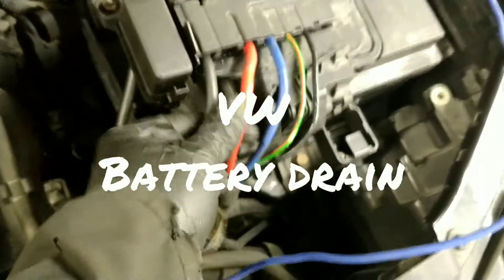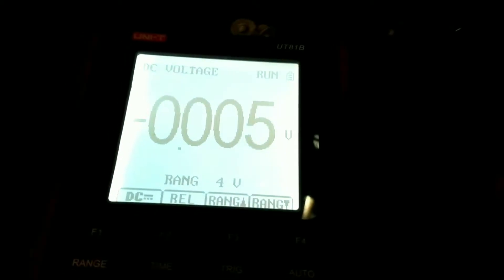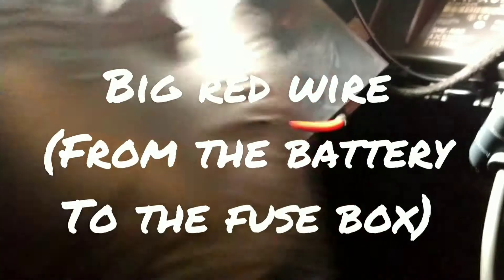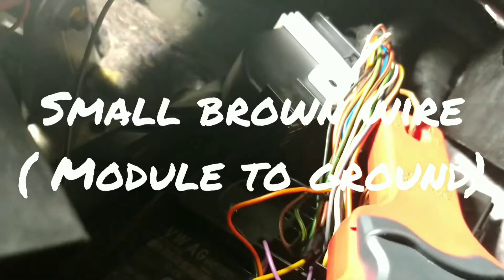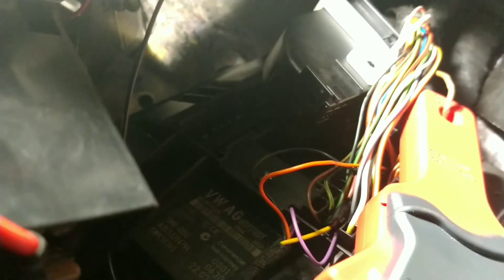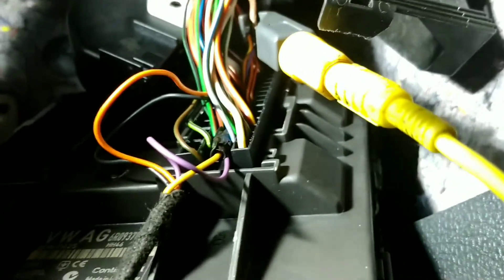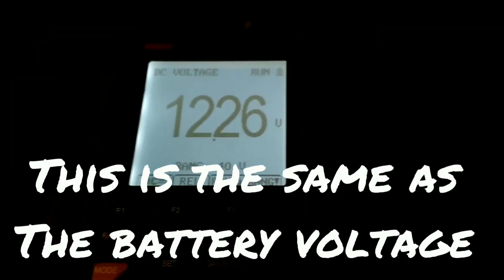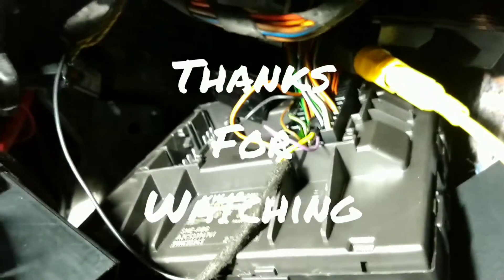VW polo, body control module Draining The Battery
This polo has a small drain on the battery, if it was left parked up for two weeks it wouldn't start. I checked it out and found a 50 Milliamps  (0.050 amp) drain going to the fuse box inside the car, under the steering wheel. I used voltage drop across the fuses with a multimeter ( not shown in this video, sorry) one fuse had 1 millivolt drop across it.
When I put an amp clamp around the wire at the back of that fuse box it showed 50 Milliamps,
I followed that wire back to a convenience control module,
I used kerchhoff's voltage law to it was the module itself consuming the battery power.
After fitting a now module the car battery drain was only 9 Milliamps (0.009 amps)